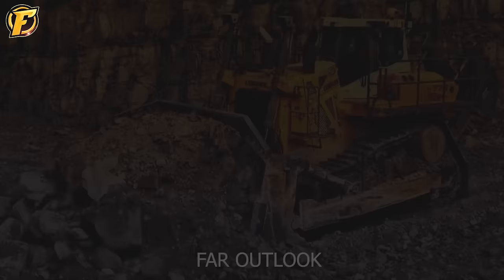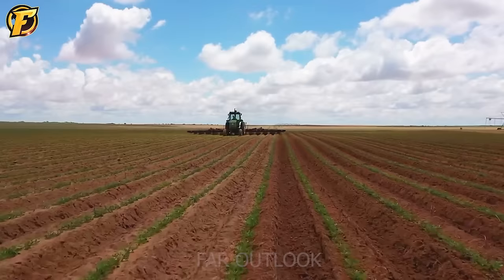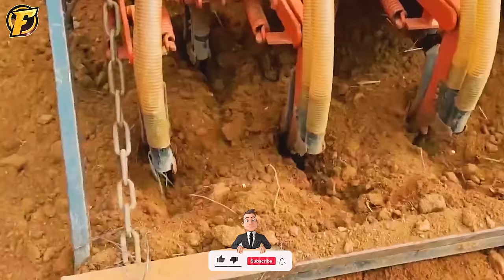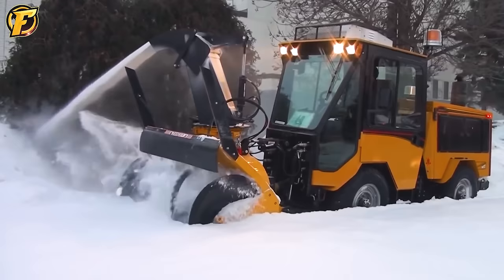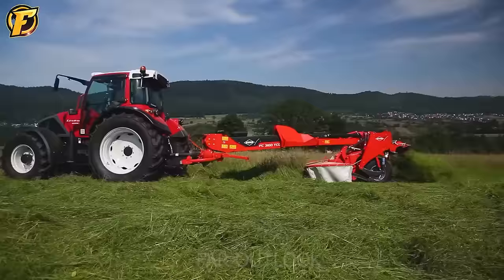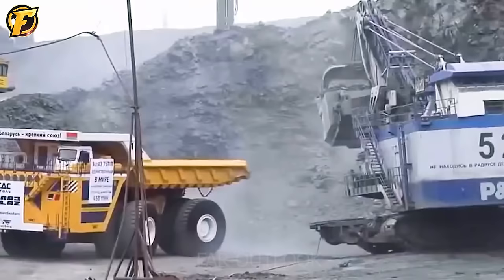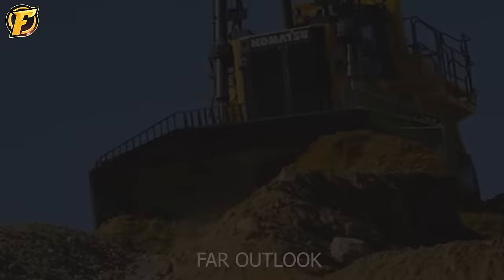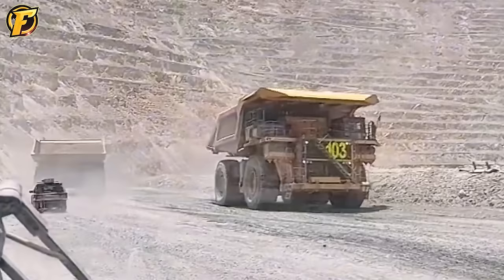100 Impressive Industrial Machines Operating at Peak Efficiency ► 35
51. In the bustling factory floor, a symphony of industrial machines resonates, each performing its designated task with unparalleled precision. These remarkable industrial machines are the backbone of modern manufacturing, tirelessly operating at peak efficiency to meet the demands of today's production environment.
From towering cranes lifting heavy loads effortlessly to intricate CNC machines crafting intricate components with pinpoint accuracy, industrial machines showcase the epitome of engineering prowess. Every movement of these industrial machines is a testament to human ingenuity and technological advancement, driving productivity and innovation across various industries. As they hum rhythmically in harmony, these industrial machines exemplify the relentless pursuit of excellence in manufacturing, setting the standard for efficiency and reliability.

00:00 industrial machines
03:33 radish harvesting machine
07:16 tractor plows the field
10:15 earth moving machine
14:20 peanut harvester
19:12 snowplow truck
23:52 tree stump shredder
28:15 mining trucks
33:08 excavator works
38:53 crane lift

PLEASE NOTE: Video thumbnails are a composite image and may not correspond to the content. Thank you for your understanding!